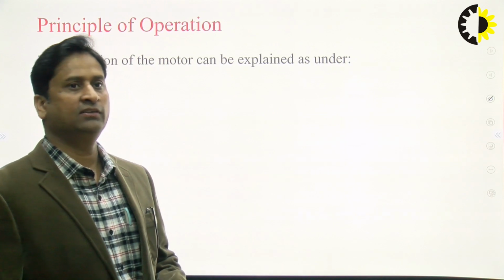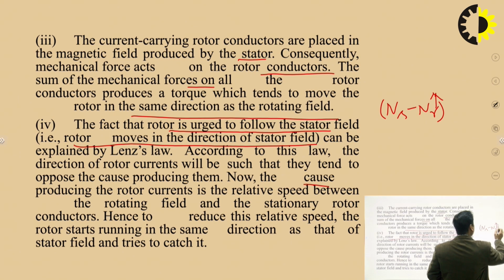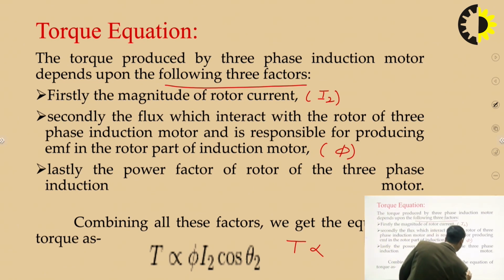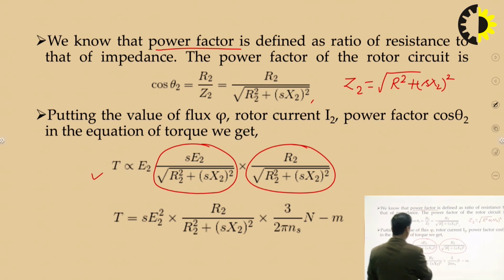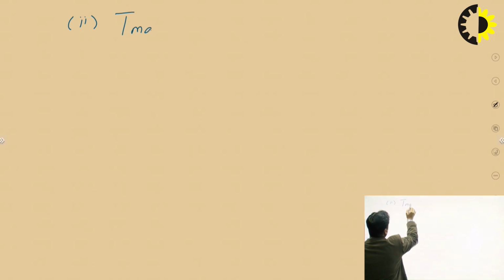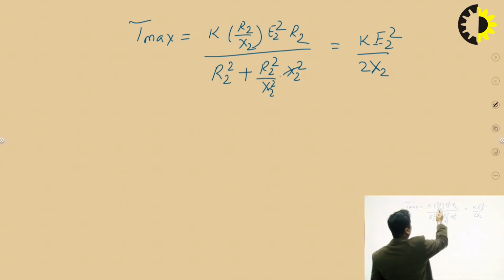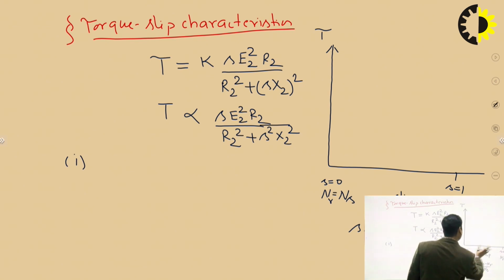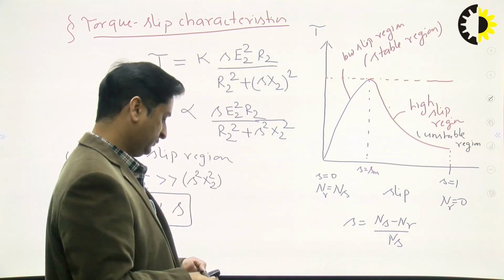''Three Phase Induction Motor'' FUNDAMENTALS OF ELECTRICAL ENGINEERING Lecture 04 By Mr Ritesh Sha